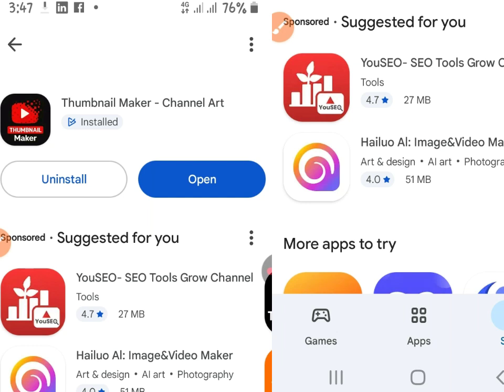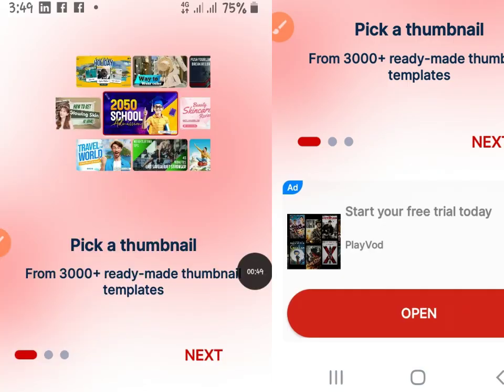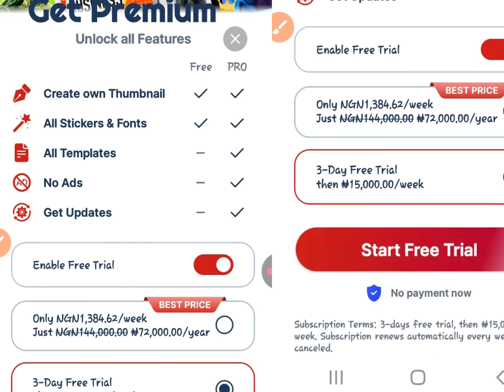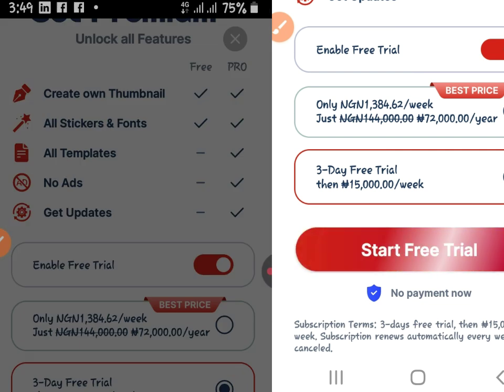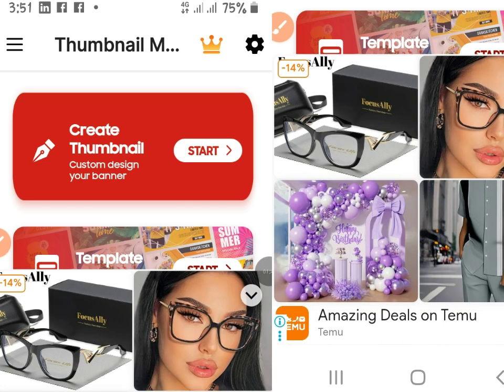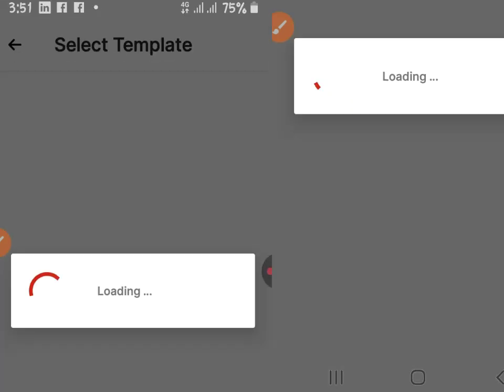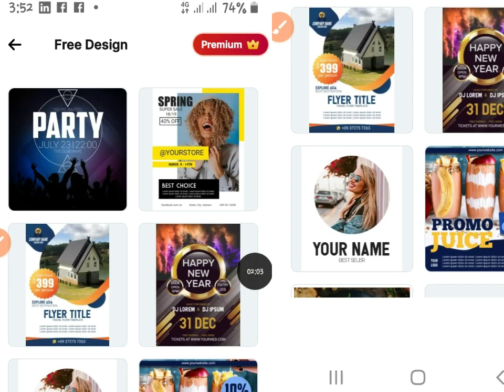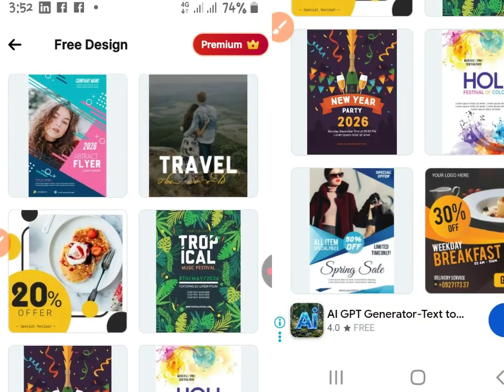Free Thumbnails Maker: I Tested All of Them so You Don't Have to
🎨 Looking for the BEST free thumbnail maker for YouTube? I tested the most popular thumbnail design tools so you don’t have to waste your time! 🚀

In this video, I compare the top free thumbnail makers for YouTubers, content creators, and beginners to help you create HIGH CTR thumbnails that get more views and clicks. From easy drag-and-drop editors to powerful AI thumbnail tools, you’ll discover which one is worth using in 2026! 🔥

✅ In This Video:
• Best free thumbnail makers tested
• Which tool is easiest for beginners
• AI thumbnail generator comparison
• Canva vs Figma vs Photoshop alternatives
• Best tool for YouTube CTR growth
• Free tools that actually look professional

Whether you’re a YouTuber, gamer, vlogger, or digital creator, this video will help you create eye-catching thumbnails without spending money 💯